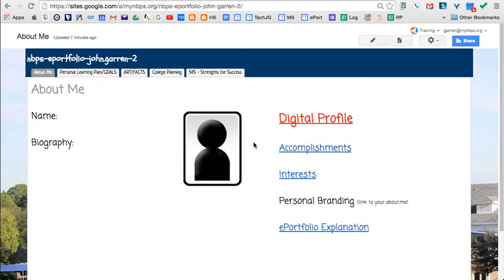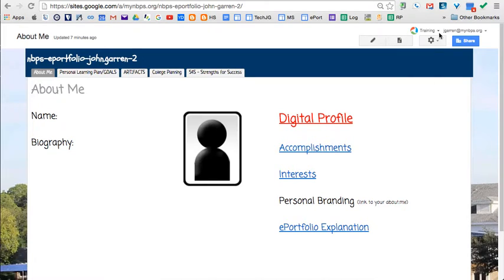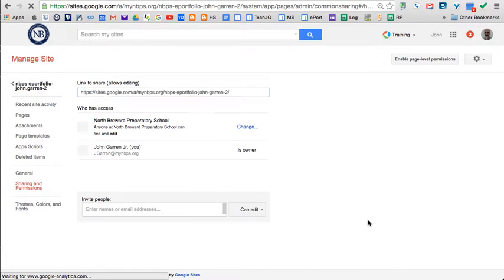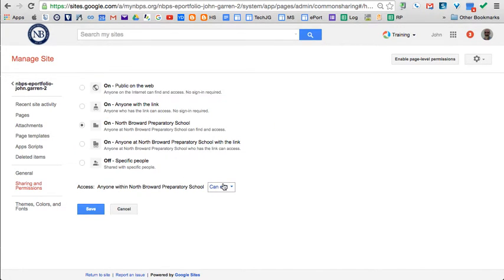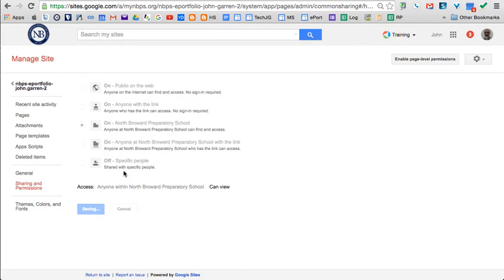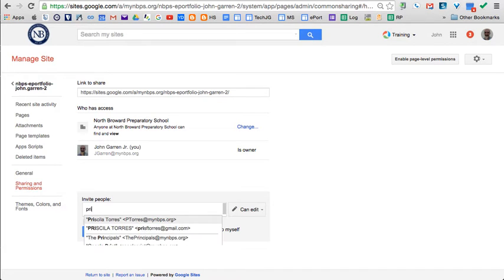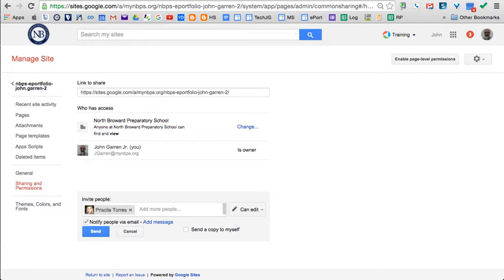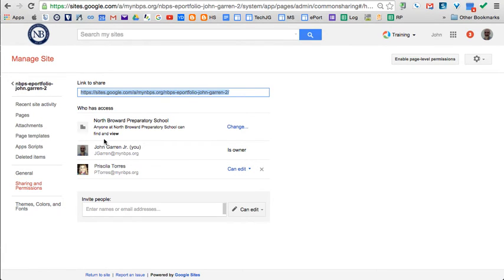Google Sites Change Permissions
While this video is specific to the NBPS ePortfolio, the video will show you how to change the permissions of any Google Site.